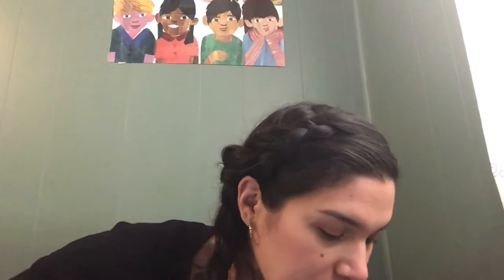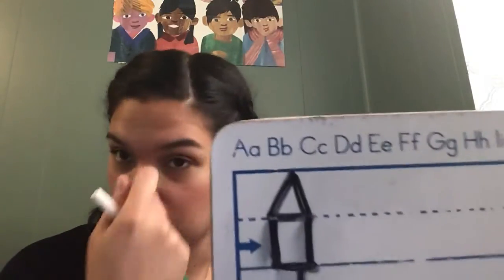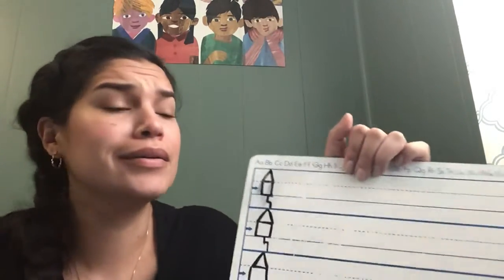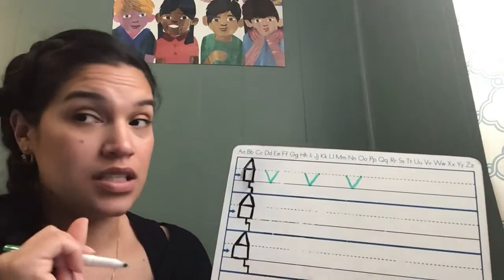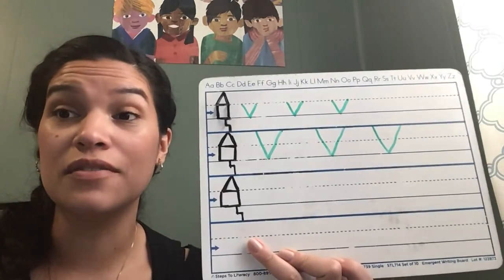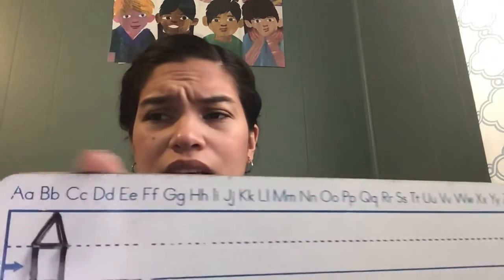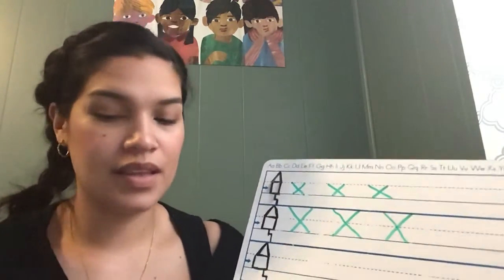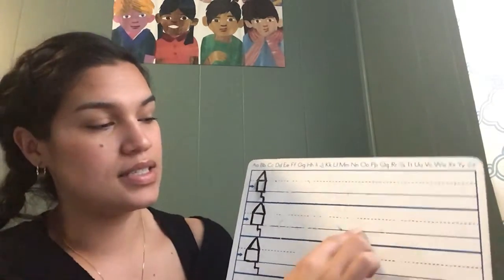New Letters and Sounds: /v/ /x/